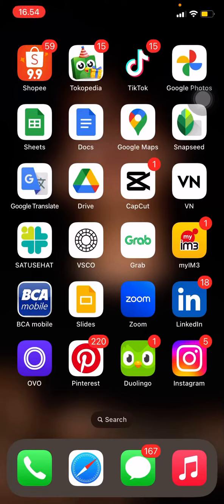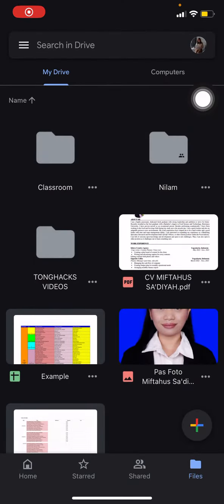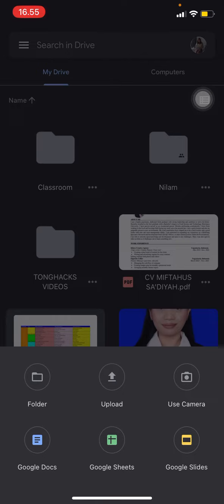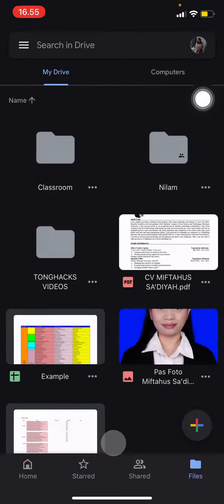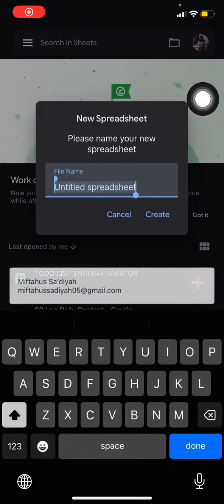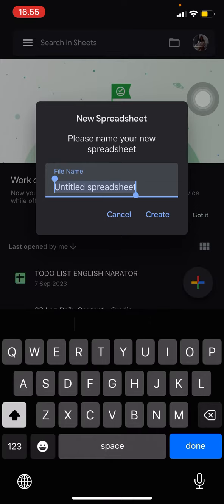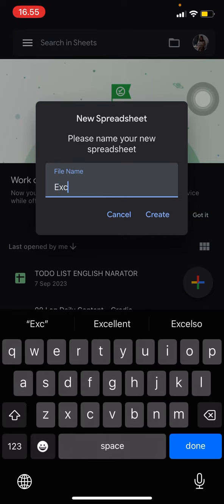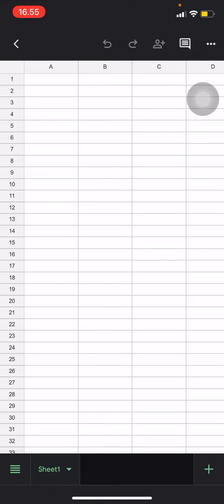How to Create Excel Sheet in Google Drive | iOS iPhone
You can access your excel sheet not only by the application it self, but you able to create the sheet from Google drive. Here is the way how to create excel sheet from Google drive